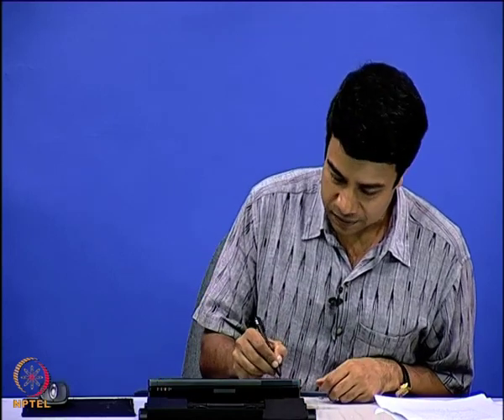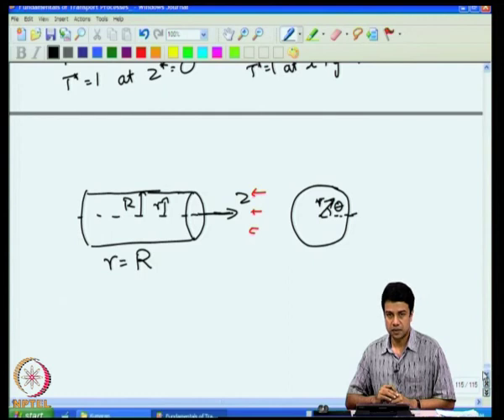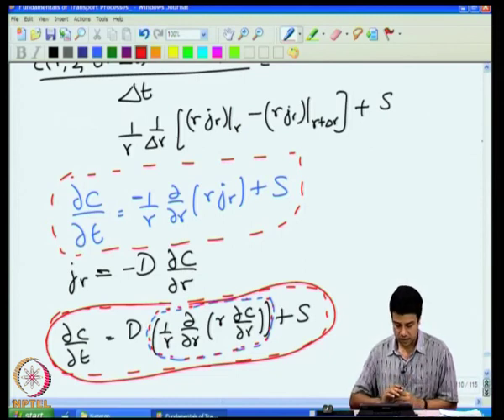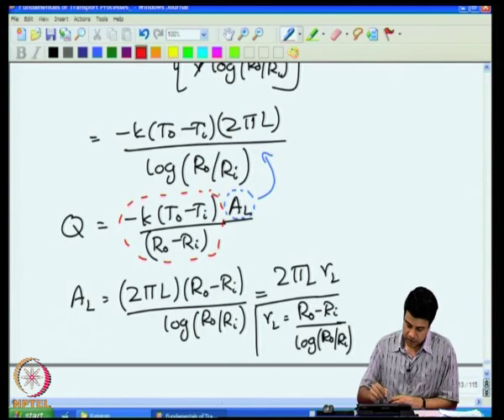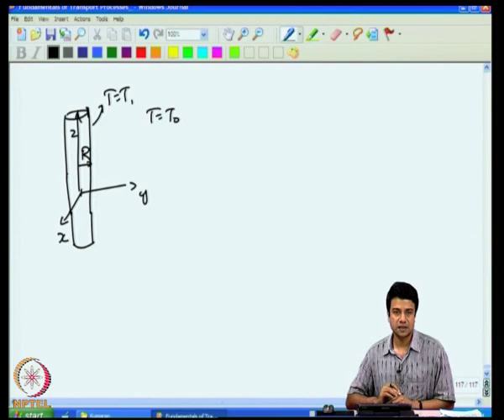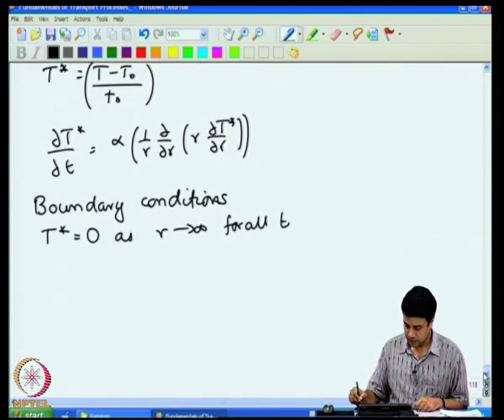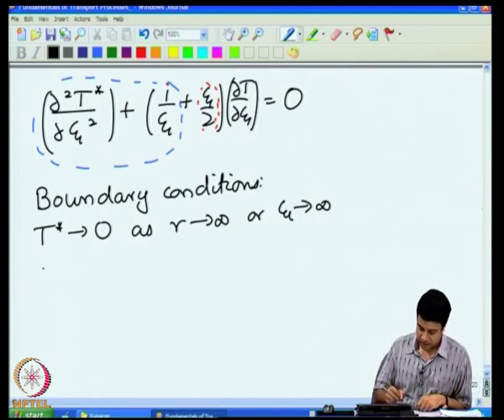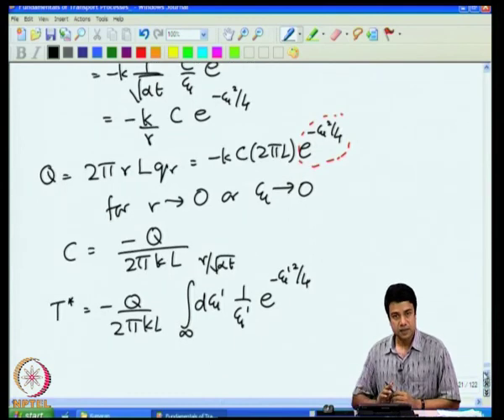Mod-04 Lec-17 Unidirectional Transport Cylindrical Coordinates - II Similarity Solutions